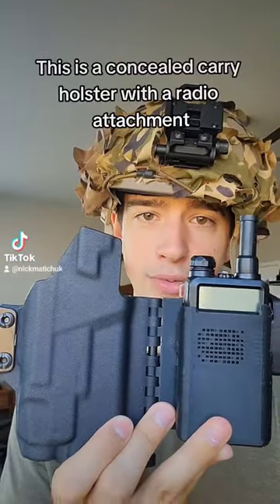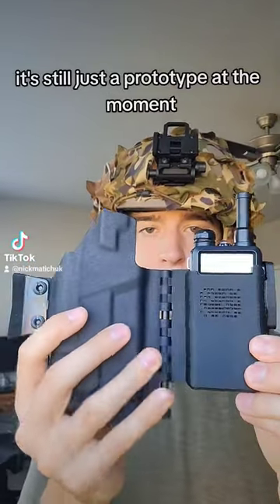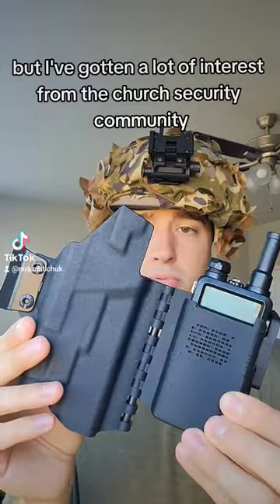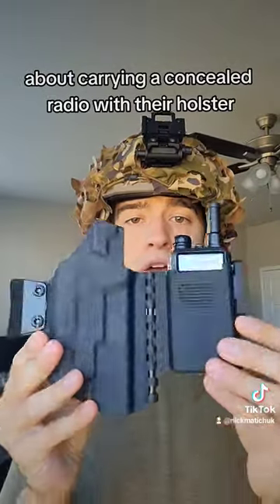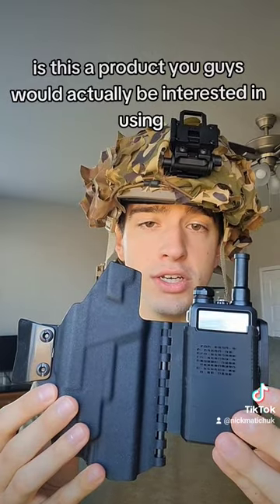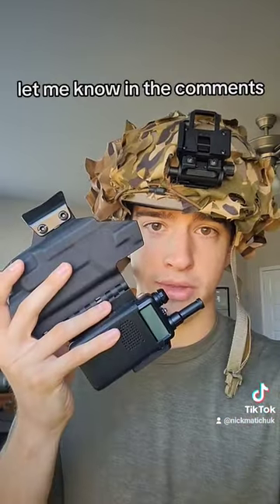Concealed Radio Holster